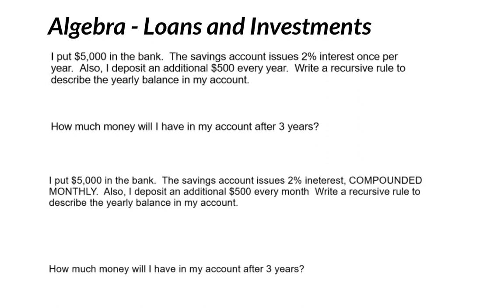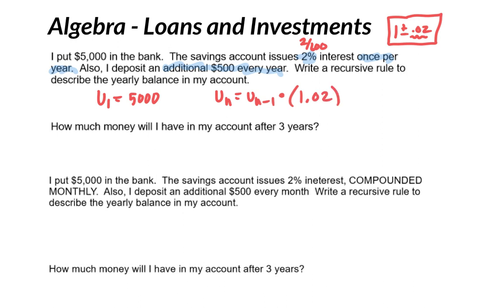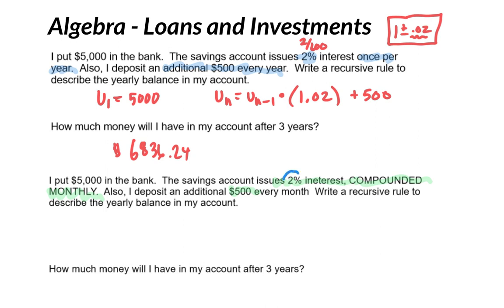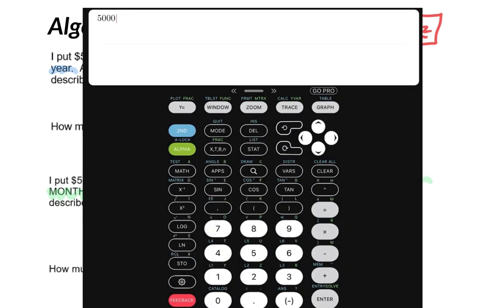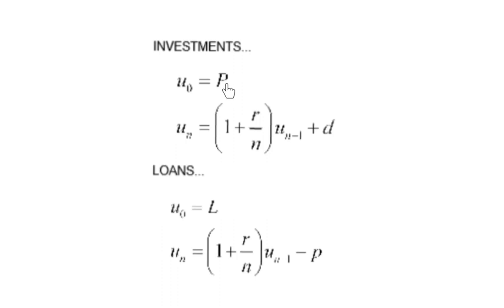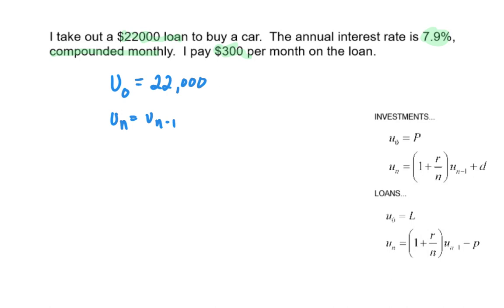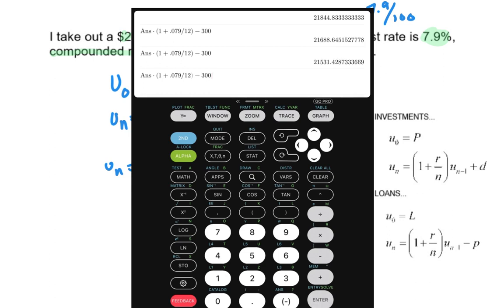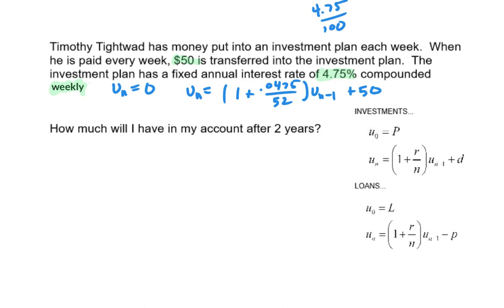Algebra - Loans and Investments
00:00 Investment example
05:41 Loan and investment formulas
06:44 Loan example
09:26 Investment example